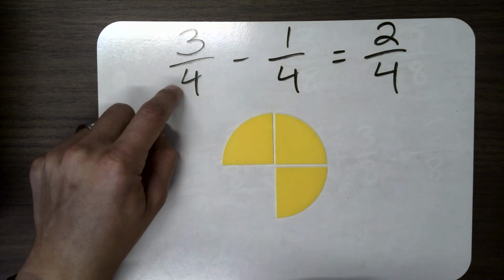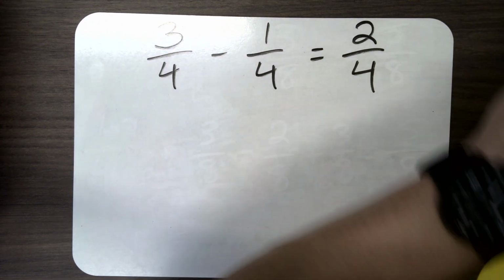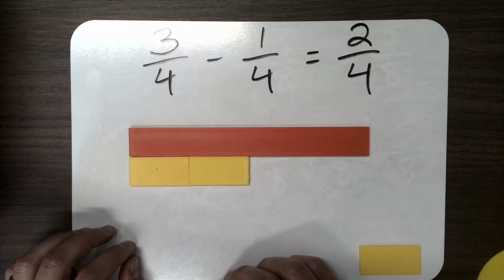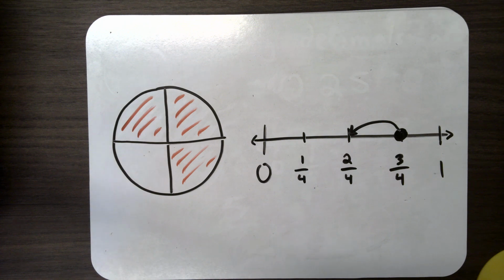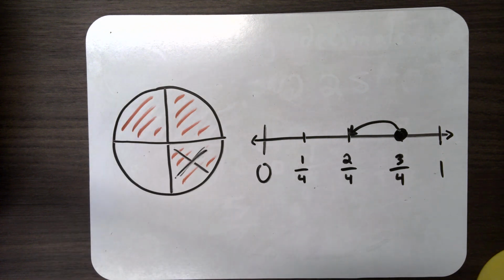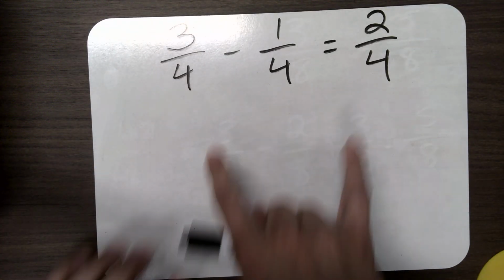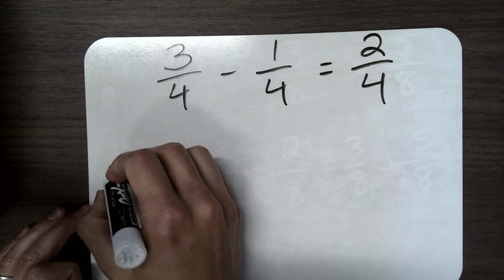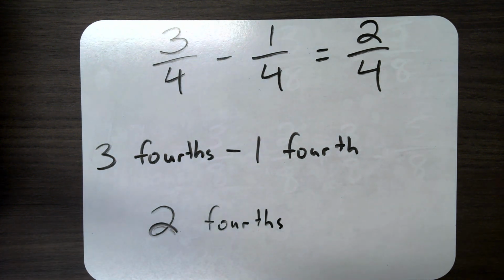CRA Models for Fraction Subtraction with Like Denominators